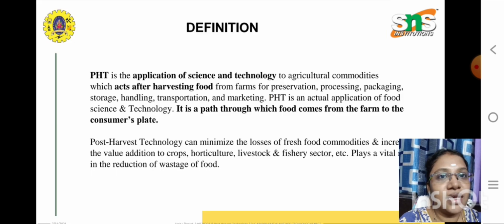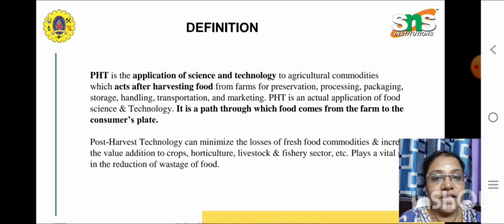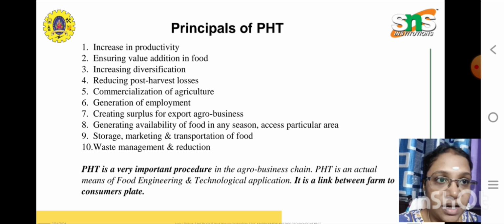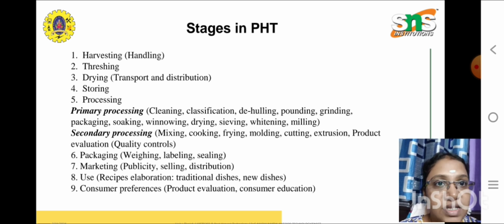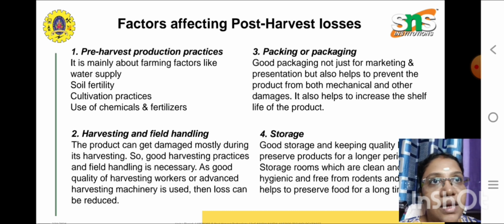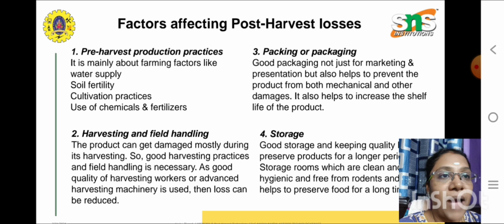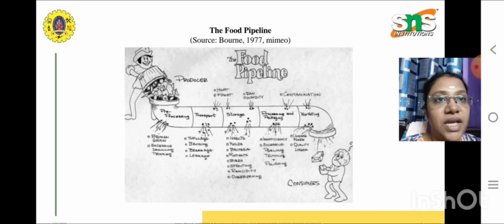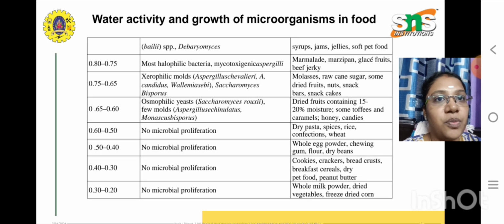About PHT | G Madhumathi| SNS INSTITUTIONS